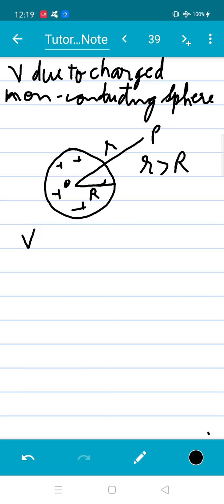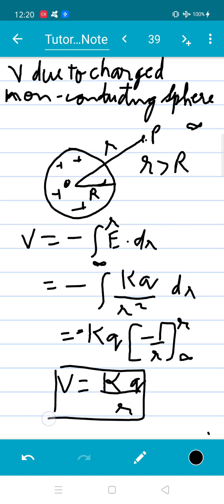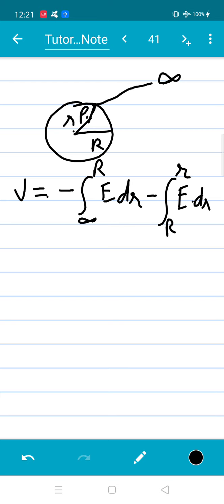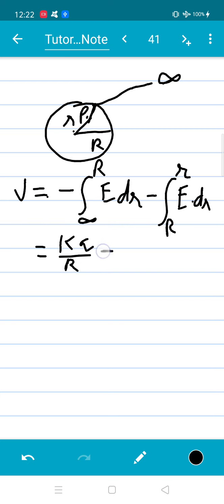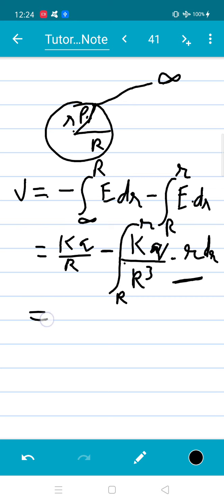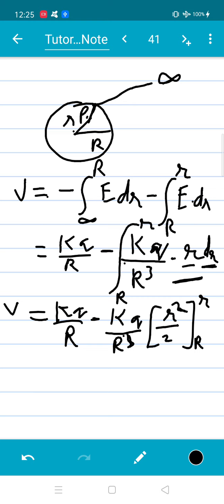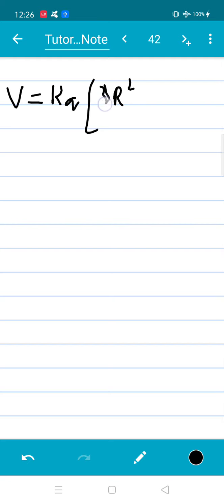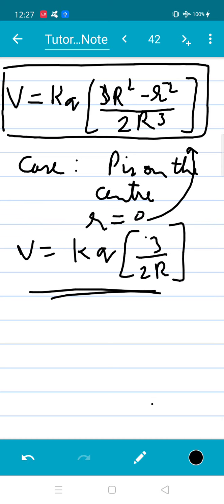Electric Potential due to Charged Non- Conducting Sphere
Case 1 : Point outside the Sphere
Case 2 : Point on the Surface of Sphere
Case 3 : Point Inside the Sphere
Case 4: Point on the Centre of Sphere